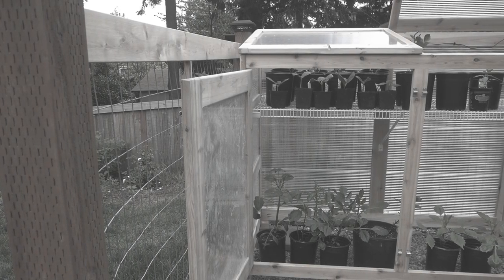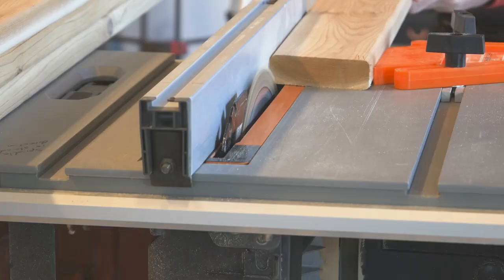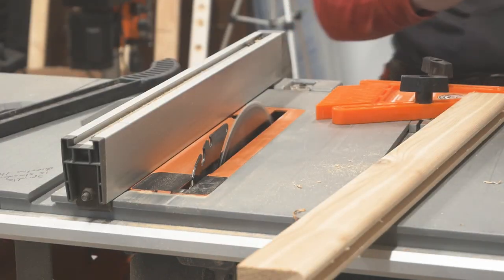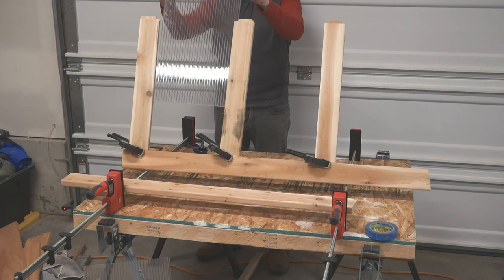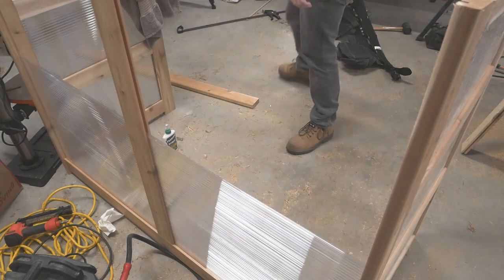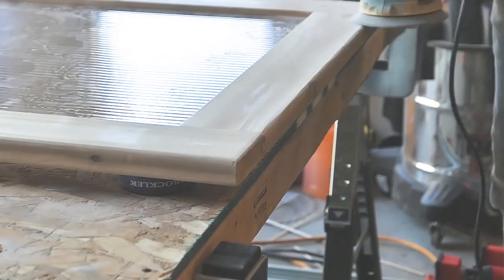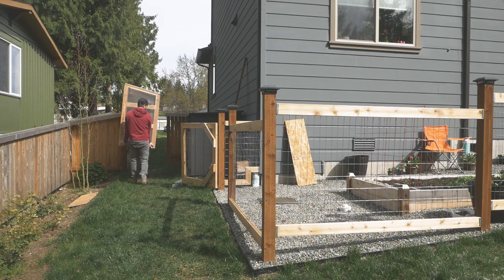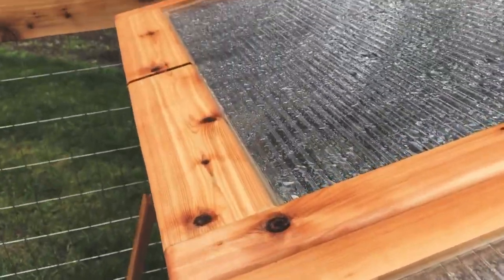Temp Controlled Greenhouse Build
Whats going on guys. Today I've got a little cabinet-style temperature controlled greenhouse build video for you. I went ahead and used some off-the-shelf components to control heating and cooling.